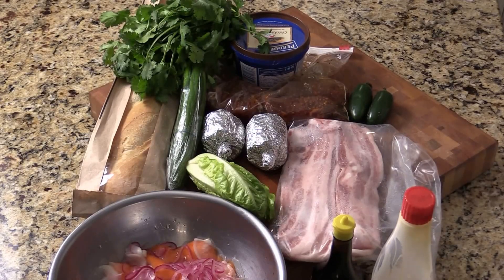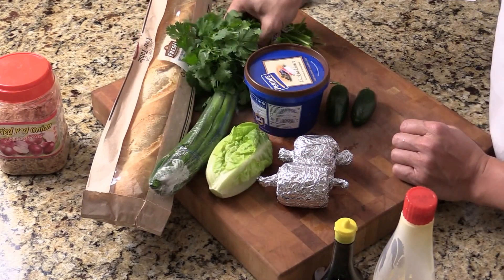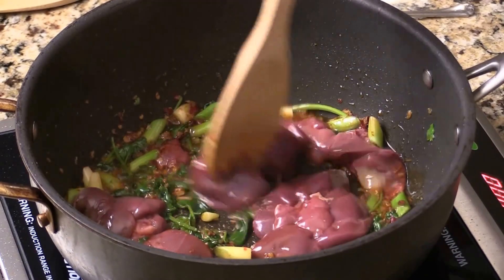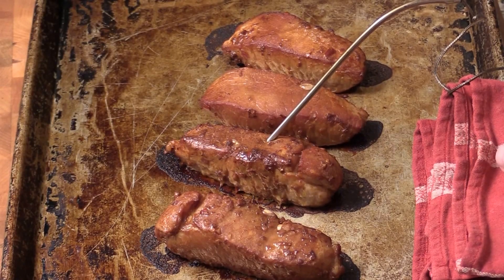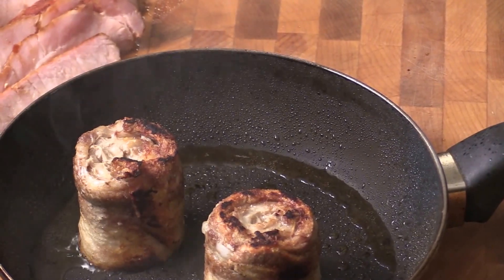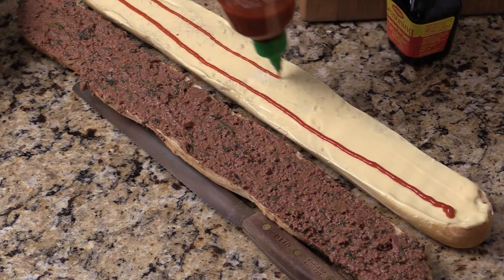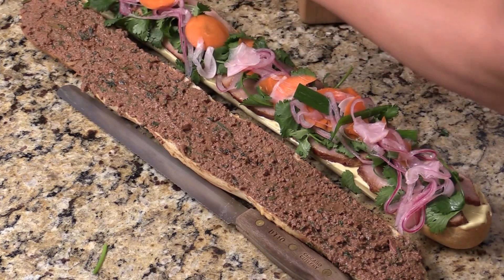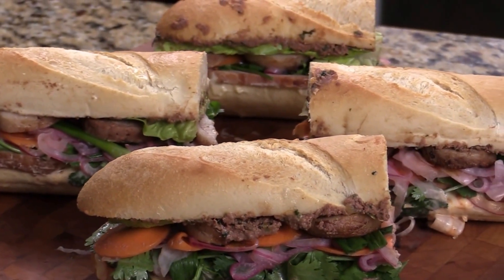Famous Vietnamese Sandwiches- Banh Mi...Yum!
2 pounds of pork tenderloin, marinate with 2 tsp of minced ginger, 2 tsp of minced garlic, 1 1/2 TBS of oyster sauce, 2 TBS of soy sauce, 1 1/2 TBS of sherry cooking wine, 1 TBS of hoisin sauce, a pinch of white pepper, 1 TBS of hot chili paste, 1 TBS of brown sugar, 2 tsp of sesame oil. for 10-12 hours

Slice carrot, turnip, sweet red pepper and pickled with 1/4 cup of vinegar, 1/4 cup of granulated sugar and a pinch of salt. for 10-12 hours

2 pieces of bacon, season with a pinch of salt, pepper and 5 spices powder

Pate: 2 tsp of minced ginger, 2 tsp of minced garlic, 1 TBS of  hot chili paste, 1/4 cup of cilantro, 1/4 cup of chopped green onion, 3/4 cup of chicken liver, 1 1/2 TBS of sherry cooking wine, 1 tsp of oyster sauce, 1 TBS soy sauce, a pinch of white pepper, 5 powder and 2 tsp of sesame oil

2 long French  baguette, mayo, siracha, 2 jalepenos, lettuces, green onion.